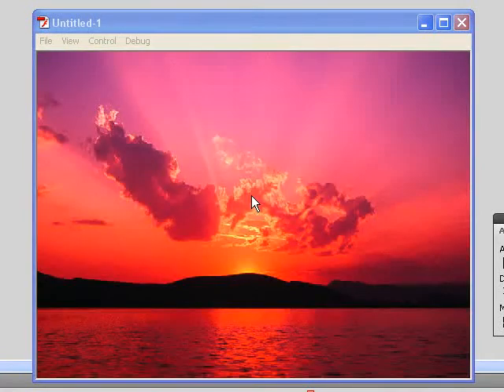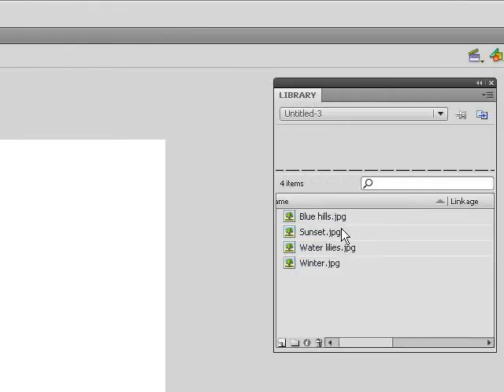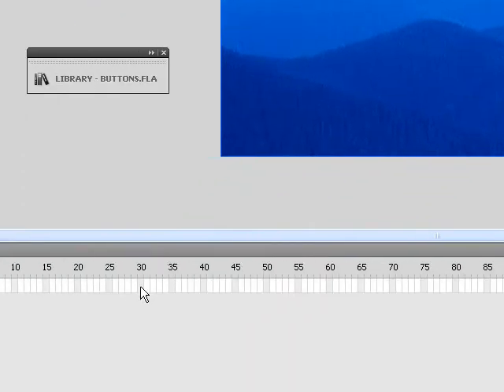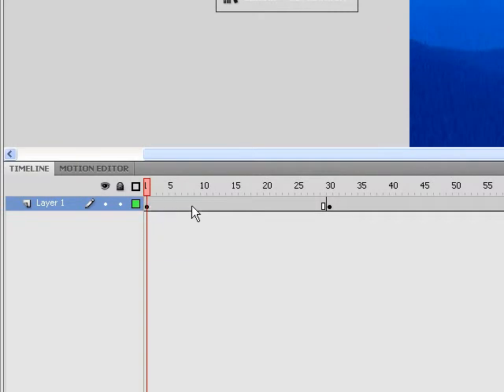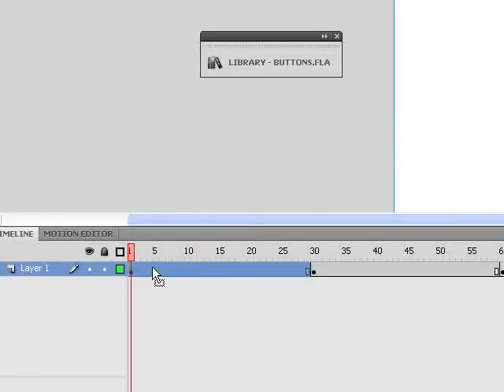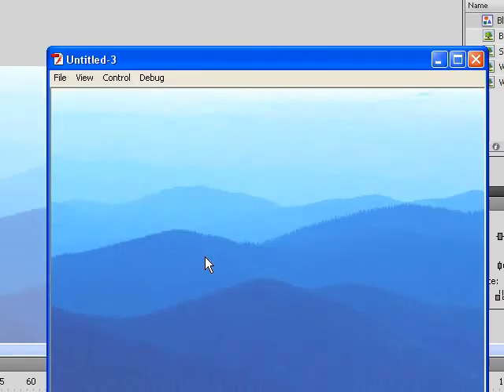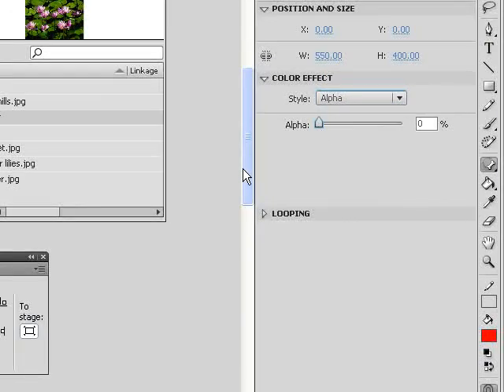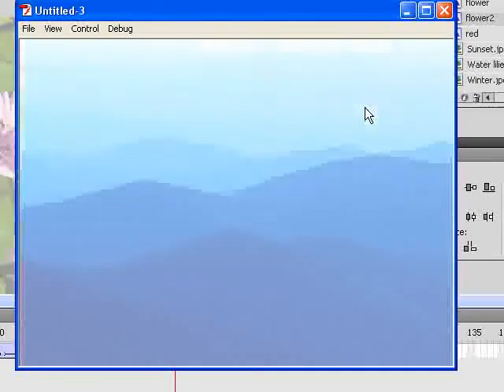HowTo Create A Slideshow In Adobe Flash